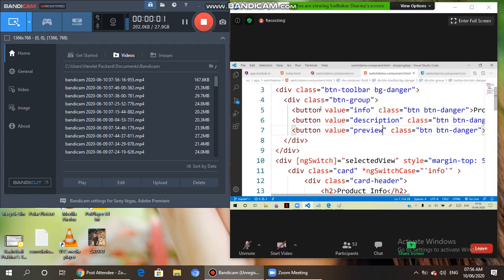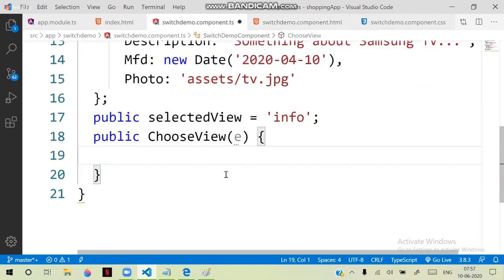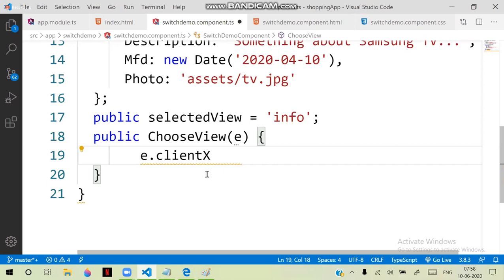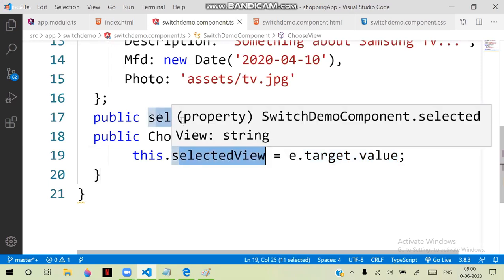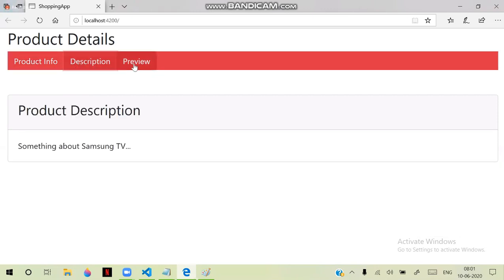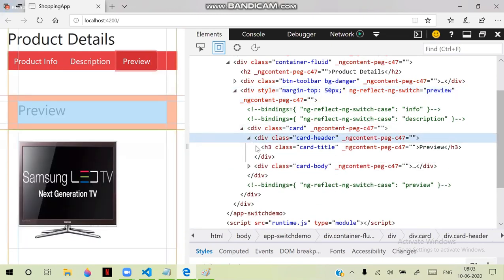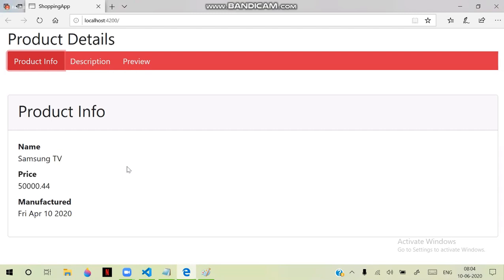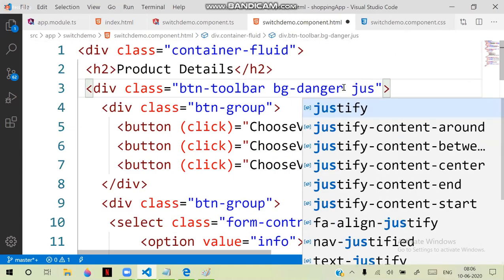What is Angular..248..What is ngSwitch in Angular ..